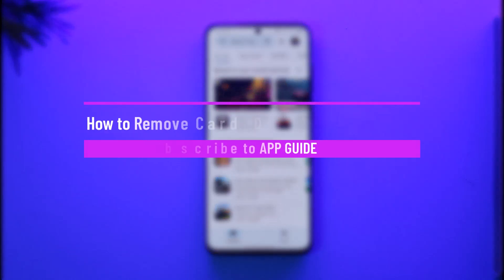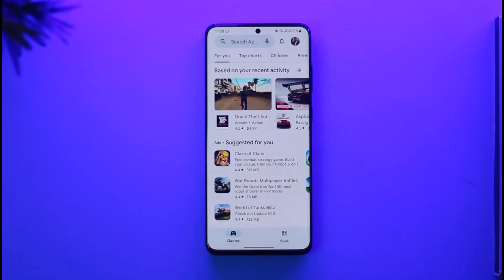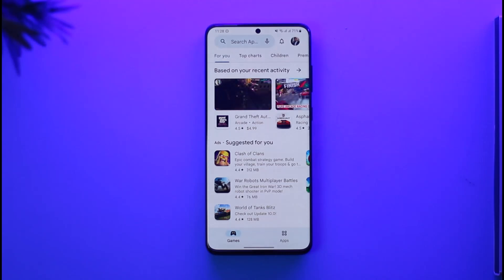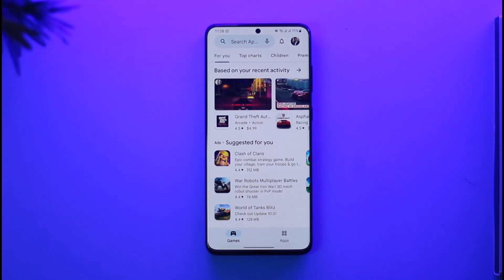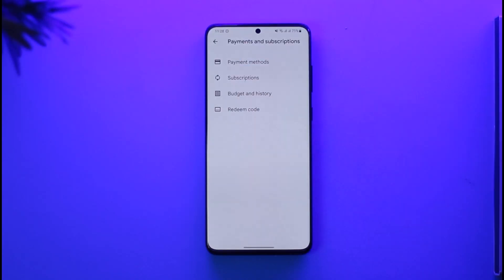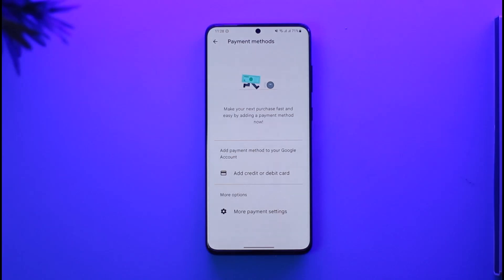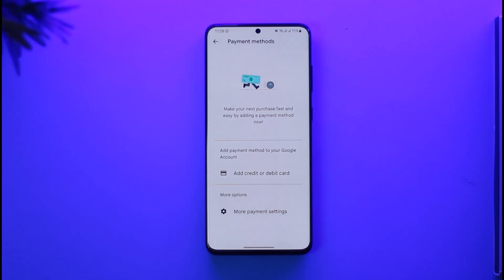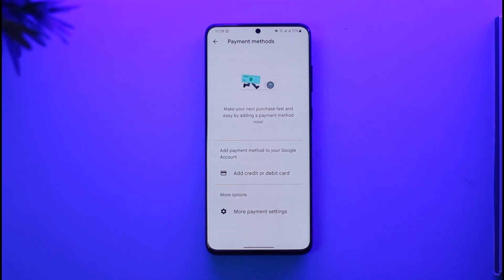How to Remove Card Details from Google Play Store !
This video guides you through an easy step-by-step process to remove your payment card details from Google Play Store. So make sure to watch this video till the end.

~ Chapters:
0:00 Introduction
0:11 General Info
0:31 Remove Card Details
1:08 Conclusion